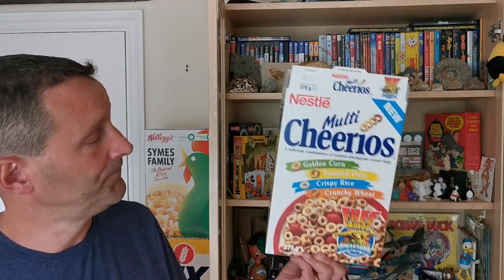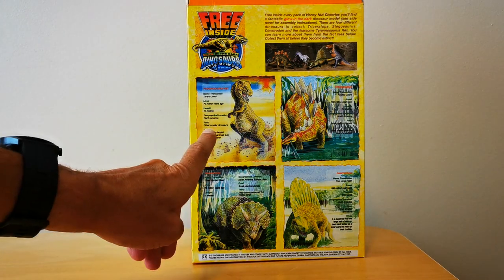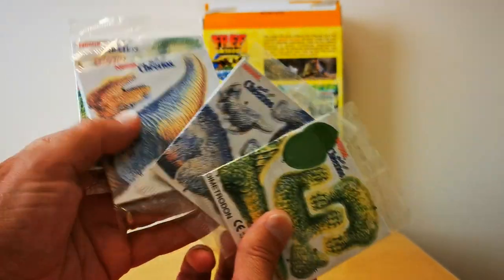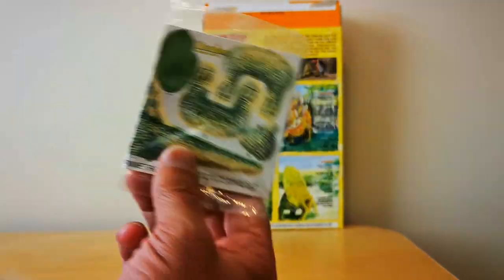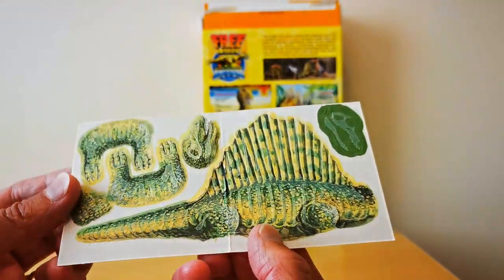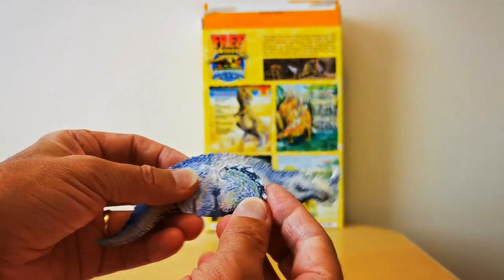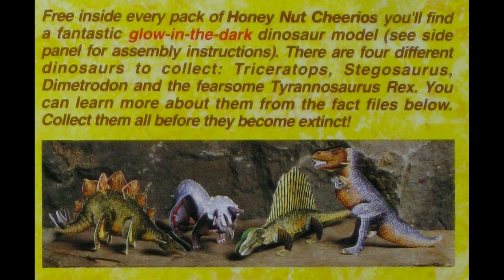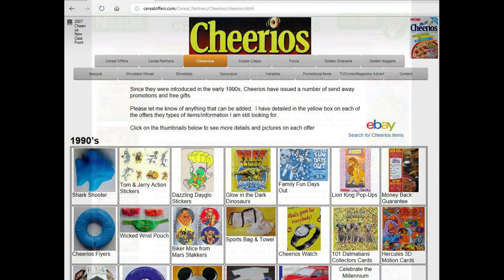Cheerios Glow in Dark Dinosaurs (1993)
Given away with Nestle Cheerios for a set of 4 Glow In The Dark Dinosaurs of a Dimetrodon, Triceratops, Stegosaurus and Tyrannosaurs Rex model.  This was promoted during Childrens TV Adverts in the Ad breaks along with kids comics